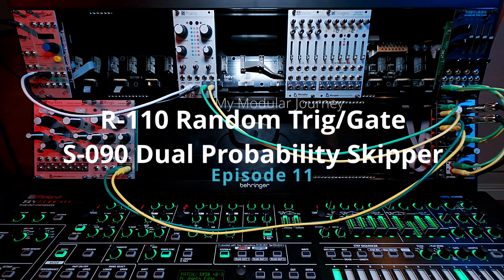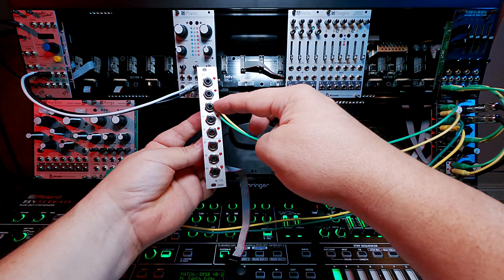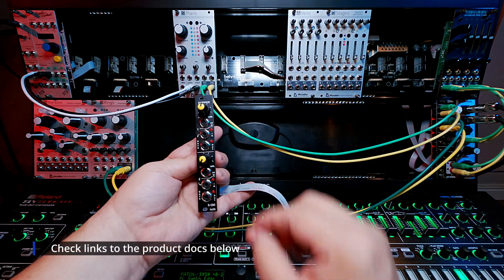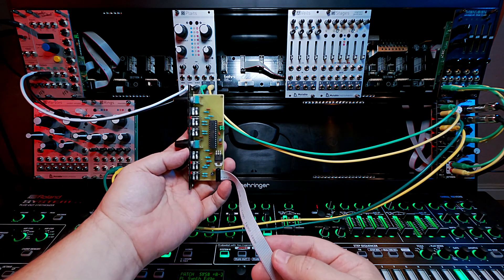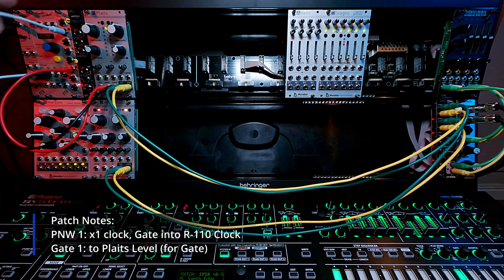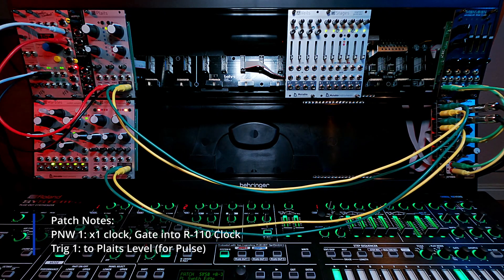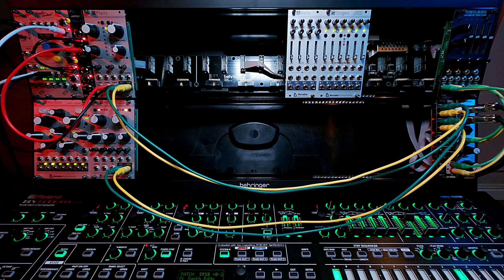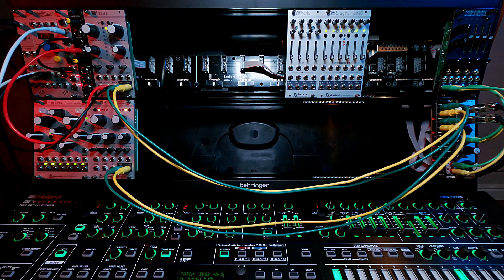My Modular Journey - Season 1: Episode 11 (Random/Probability)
Random Thoughts:
When I think "ambient, evolving music" I imagine a lot of randomness occurring - so in this, I set out to find numerous options for randomizing signal flow through my rack even in the very beginning. Setting up "sensible randomness" takes practice, so I wanted to get started right away. My choices came down to Ladik R-110 and S-090 as my first choices. These were purchased just before Marbles, but with the intent on randomizing the randonmess of my Random Sampler :-)

Timeline:
00:00 Intro
00:17 Random Trig/Gate (R-110)
01:26 Dual Probability Skipper (S-090)
03:57 R-110 Demo
05:16 S-090 Demo
06:00 Two layers of randomocity :-)
06:18 How I plan to use them
06:35 Outro

Specs:
- 4hp @ $93 (US)
- Clock In, Disable toggle
- 3 Trig out
- 3 Gate out

Specs:
- 4hp @ $115 (US)
- 2ch ea:
--- 0-100% Probability w/CV-in jack
--- Gate In
--- Gate Out